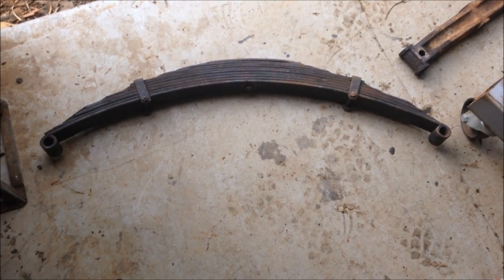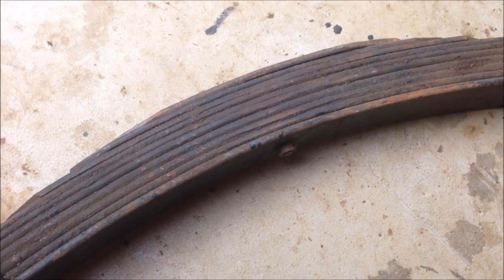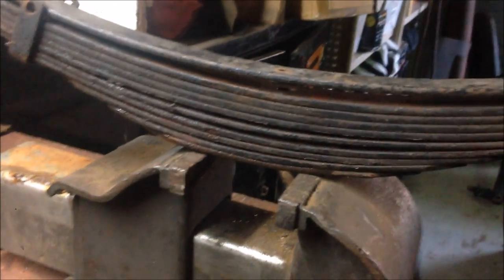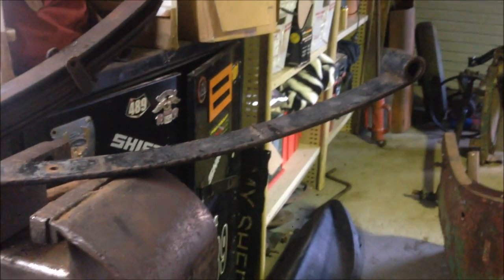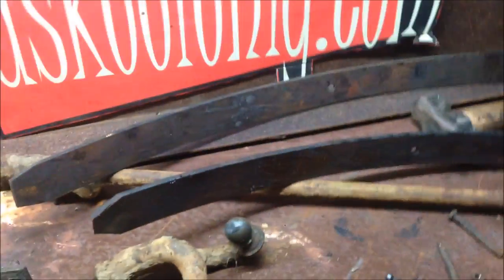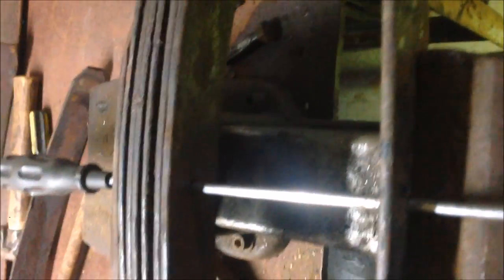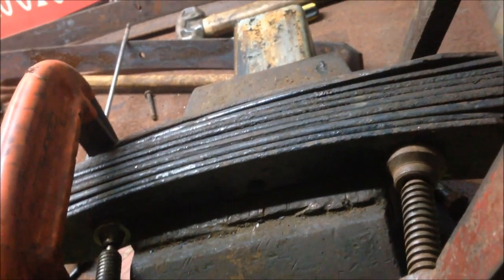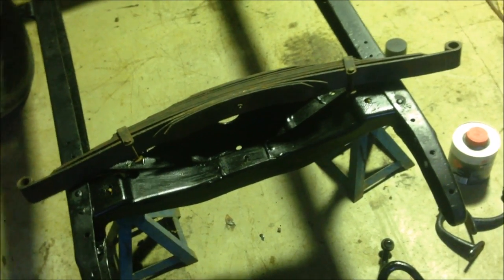Reverse eye spring - How to - Pre War hot rod build Pt6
Today I show you how to turn the frown upside down, for free!